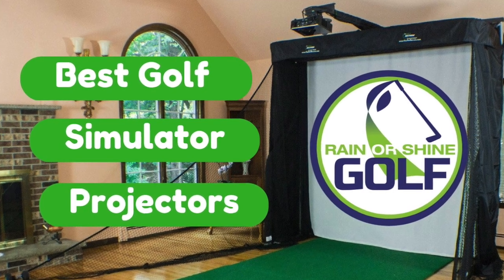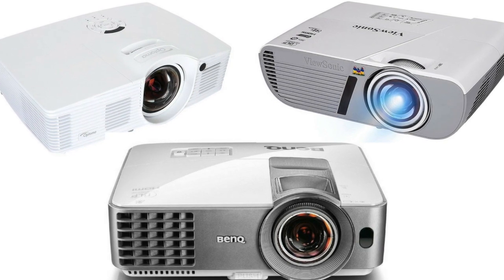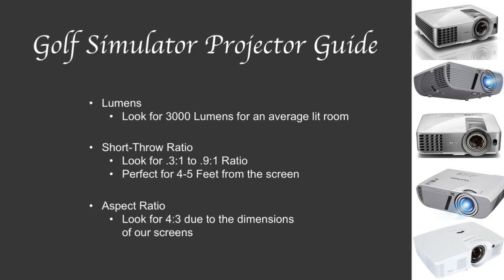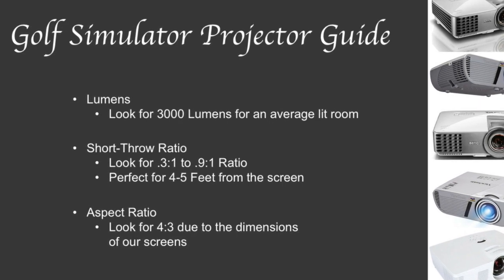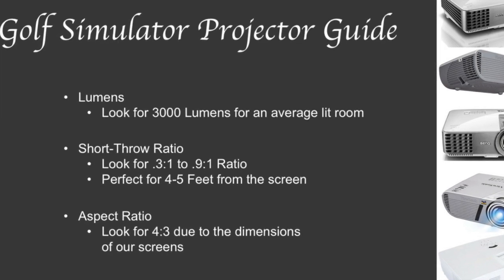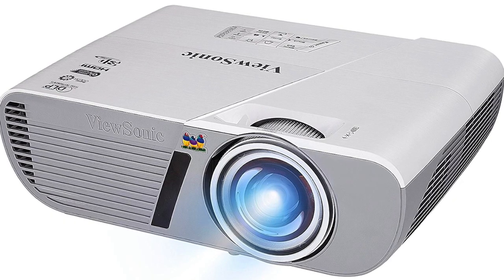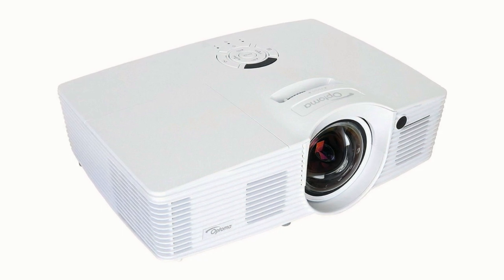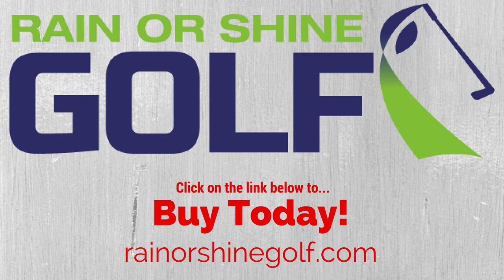Best Golf Simulator Projector Guide | Best Short Throw Projector for Skytrak and Optishot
- We are asked all the time, "What is the best projector for Golf Simulators like SkyTrak or OptiShot?" This video and our guide will help you understand all the technical aspects such as Lumens, Throw Ratio, Aspect Ratio, and Resolution.

You can learn more by visiting our In-Depth Best Golf Simulator Projector Guide

Projector Features: 00:32 - 01:28
Projector Recommendations: 1:30 - 02:48